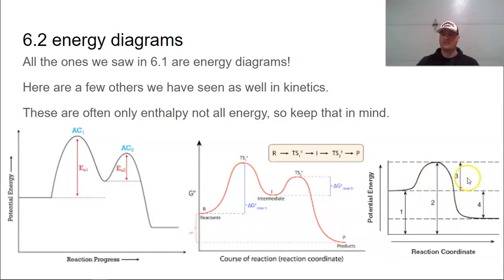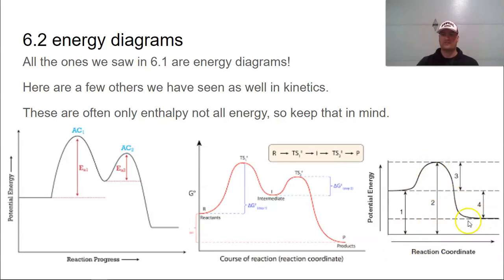6 2 energy diagrams